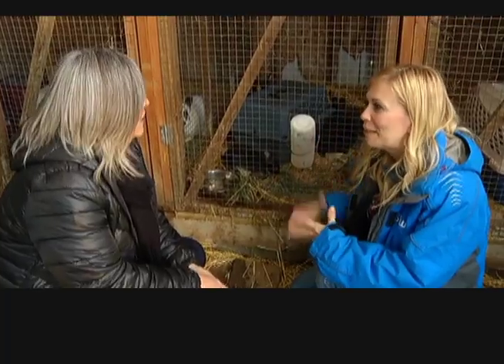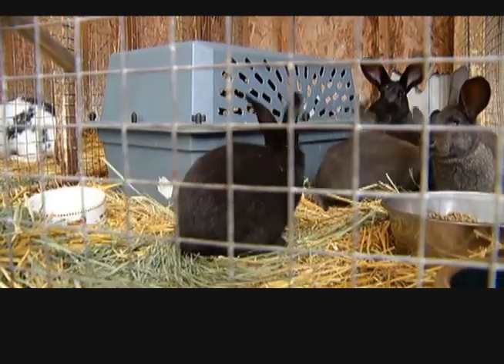go! Island, November 27th, Where You Stand, Shaw TV - Nanaimo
Where You Stand is an outdoor video art installation in Diana Krall Plaza, curated by the Nanaimo Art Gallery.